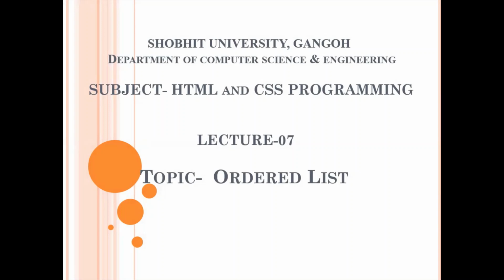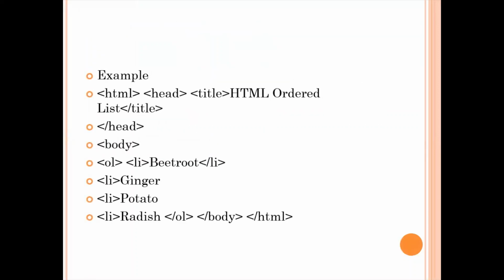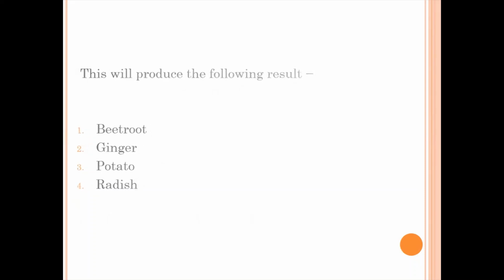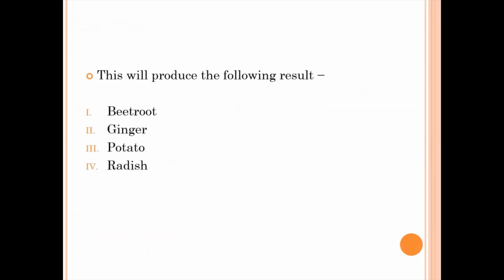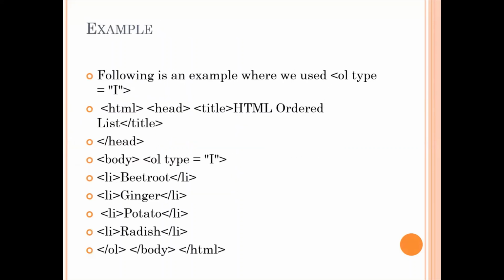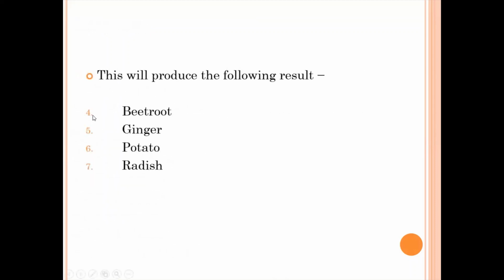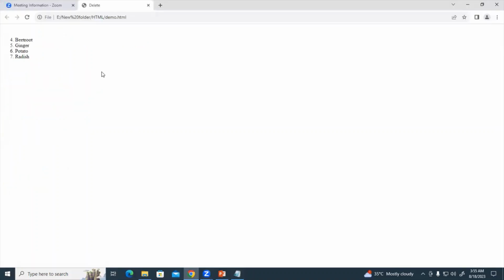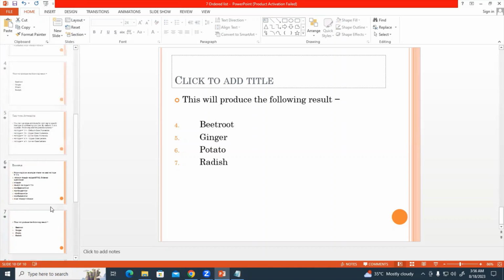orderedlist introductiontohtml webtechnology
In this lecture we will cover the topic ordered list with its live example.